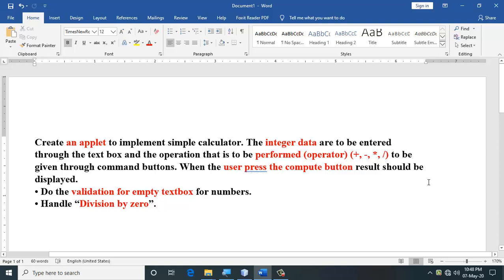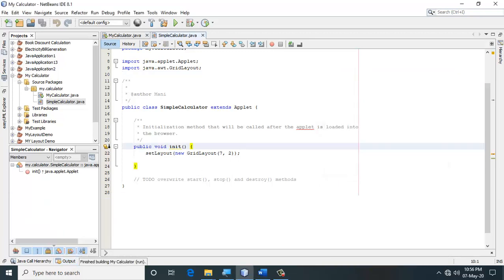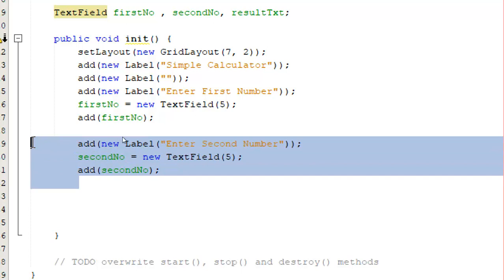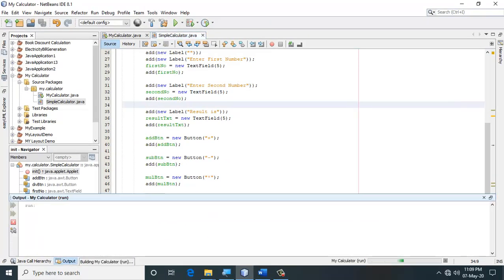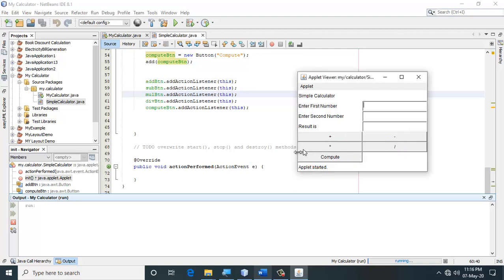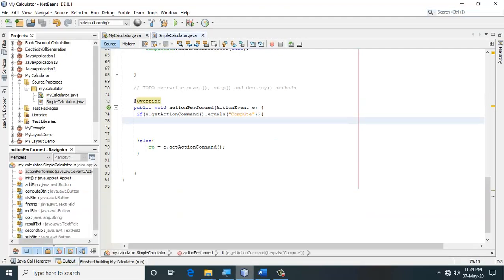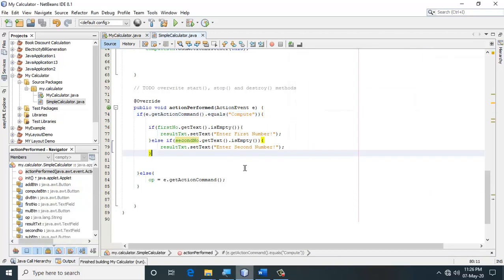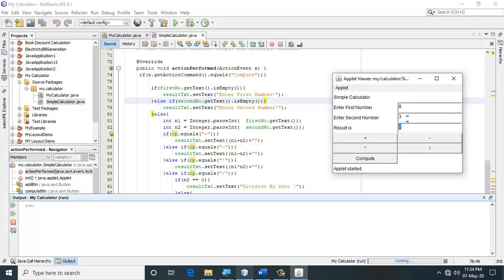Simple Applet Calculator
This is a demonstration of Practical Exercise wherein I will build a simple calculator with basic operation.